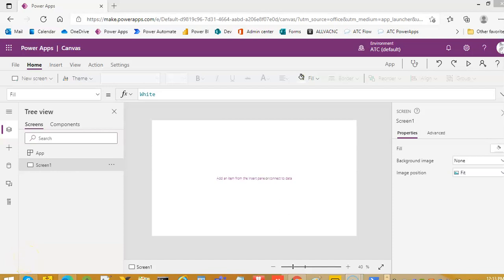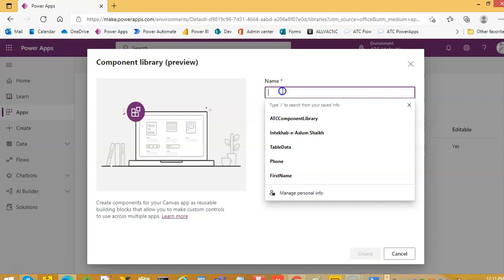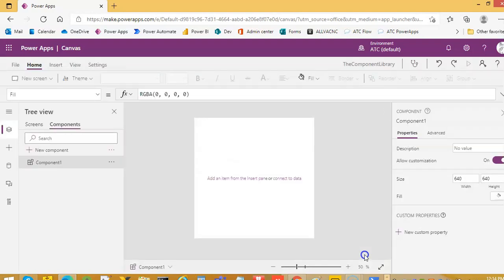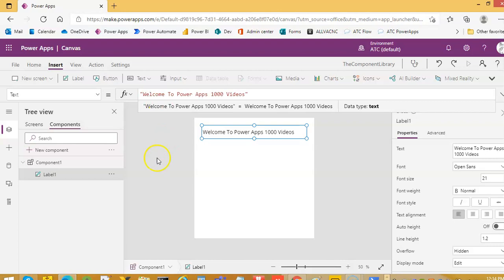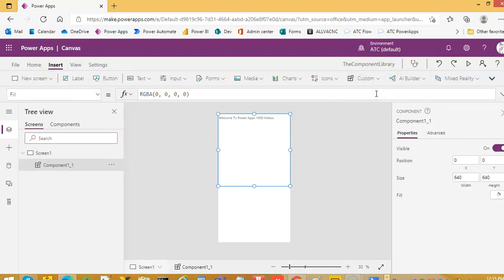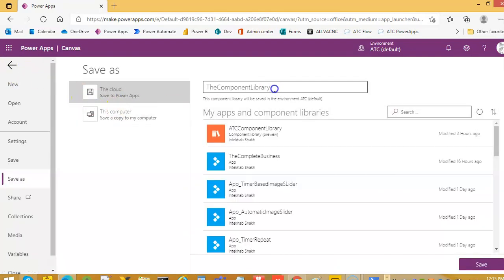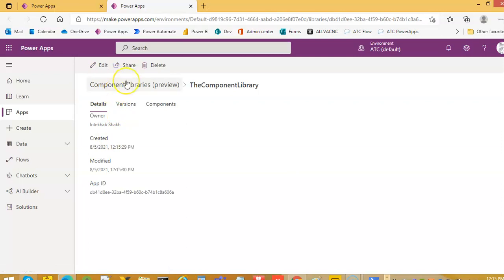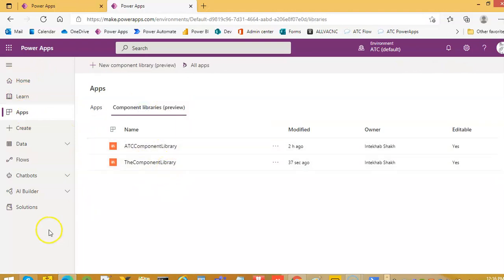Lesson138 - Component Library - Power Apps 1000 Videos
Description - This Video Covers Component Library